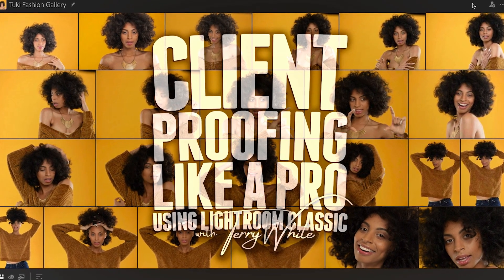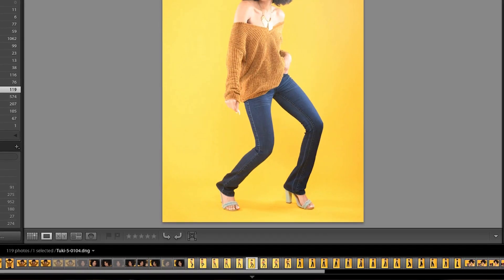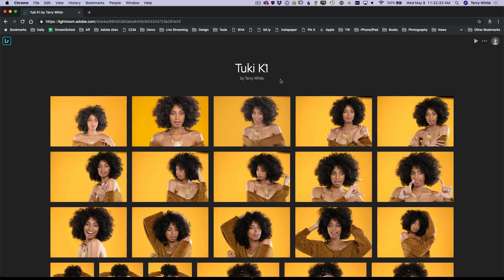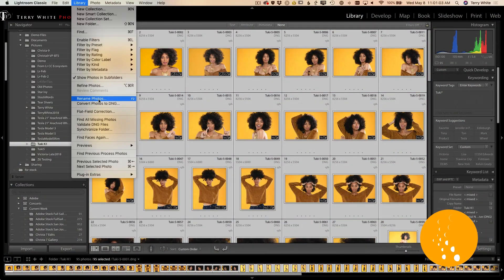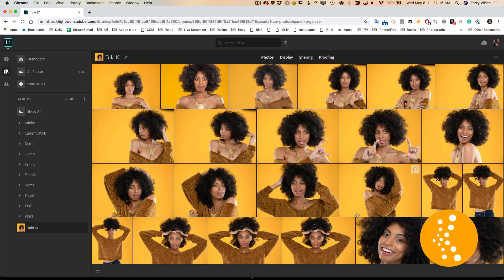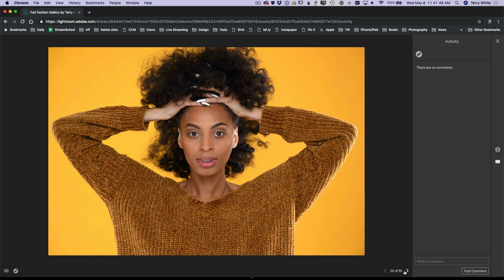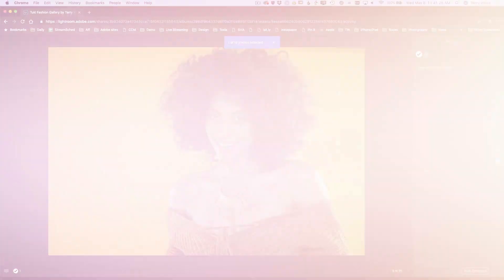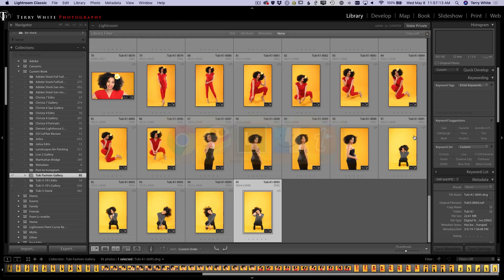Client Proofing Like a Pro Using Lightroom Classic with Terry White | Official Class Trailer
In your next KelbyOne class, Terry White shows you how to execute a consistent, reliable, proofing process when working on photos for a client.

Discover more online photography, Lightroom and Photoshop classes from Terry White